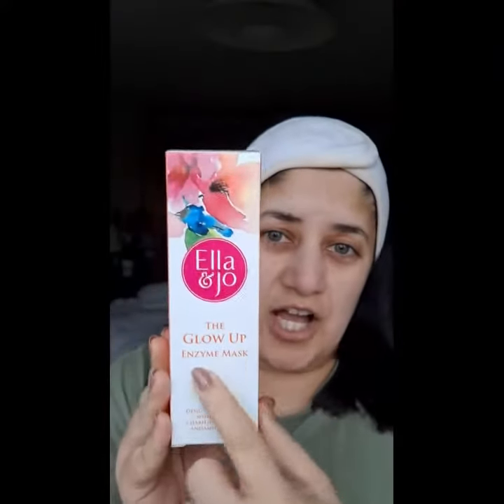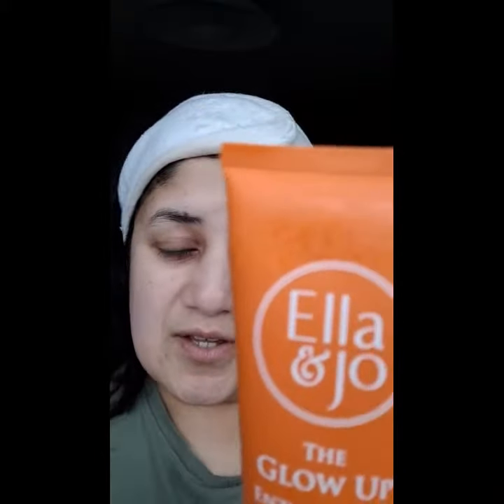Glow Up Enzyme Face Mask - Product Review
Ooh la la!!! The fabulous Glow Up Enzyme Mask from ellaandjocosmetics is a must have!!

So grateful that I got gifted this product. After using it for about 2 weeks now (so approximately 4 times), I can confidently say my skin has tremendously improved. I love the way it feels after I've had the mask on, every single time.

The powerful blend of Pumpkin, Pomegranate, Papaya and Pineapple enzymes help accelerate cell renewal, while Vitamin C brightens complexion, increasing skin firmness and boosting collagen synthesis. Hyaluronic Acid plumps up fine lines and Vitamin E strengthens the skin barrier function. what's not to like?

Try it for yourself, boosting the experience with "Melt the Day Away Cleansing Balm" and the "3-in-1 Hyaluronic Skin Mist", also from the same range and let me know what you think?